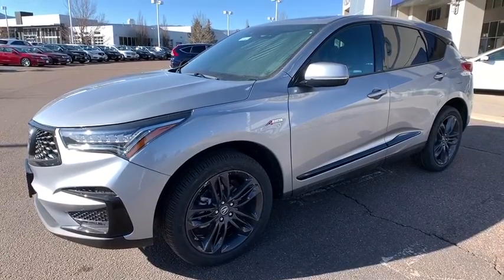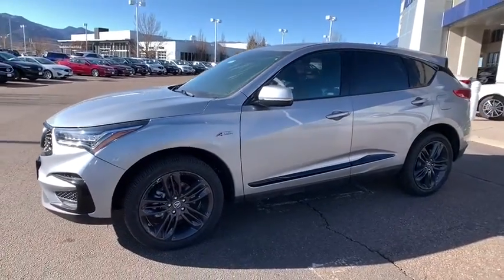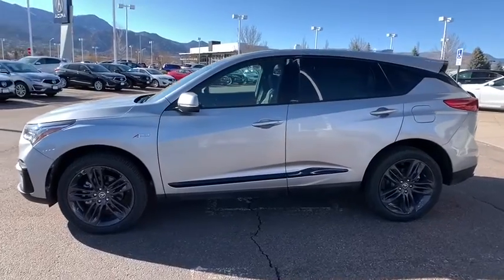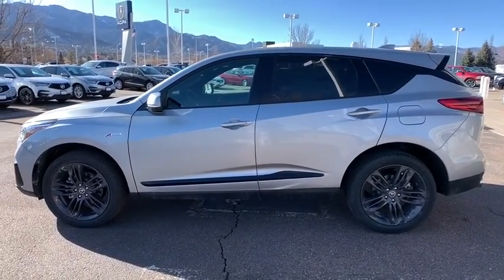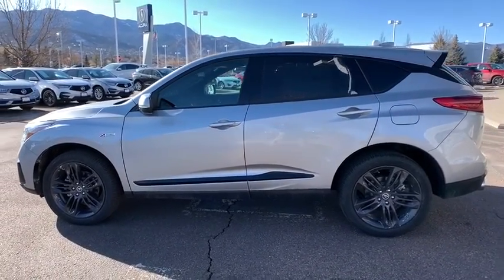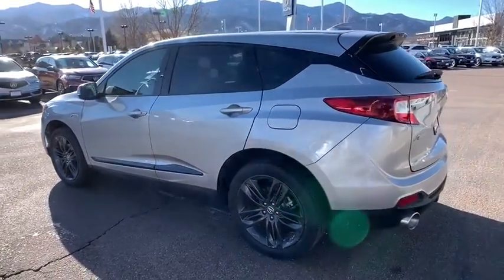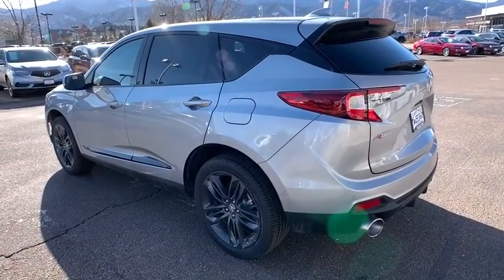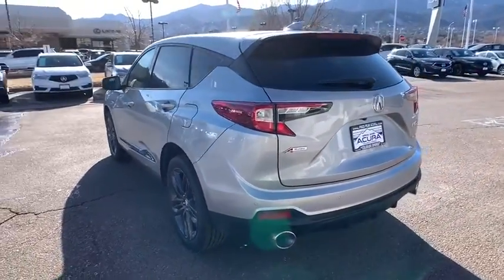2020 Acura RDX Monument, Pueblo, Castle Rock, Woodland Park, Colorado Springs, CO 20RX164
Lunar Silver Metallic  2020 Acura RDX available in Colorado Springs, CO at Pikes Peak Acura. Servicing the Monument, Pueblo, Castle Rock, Woodland Park, CO area.
2020 Acura RDX A-Spec Package - Stock#: 20RX164 - VIN#: 5J8TC2H69LL022818

Pikes Peak Acura
655 Automotive Dr

lunar silver metallic 2020 Acura RDX A-Spec Package SH-AWD AWD 10-Speed Automatic 2.0L 16V DOHC AWD.brbrRecent Arrival! 21/26 City/Highway MPGbrbrbr**Price Includes a $699 Dealer Handling Fee**